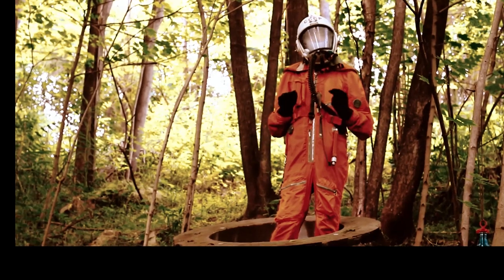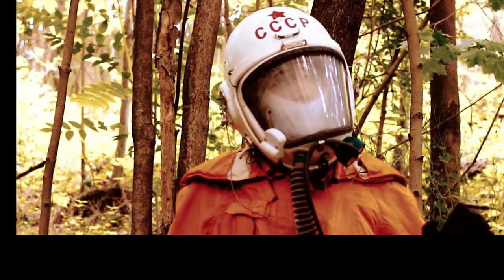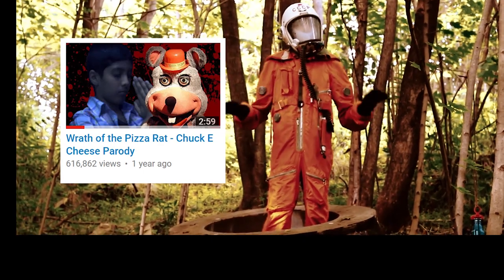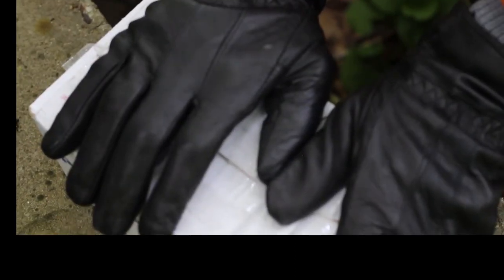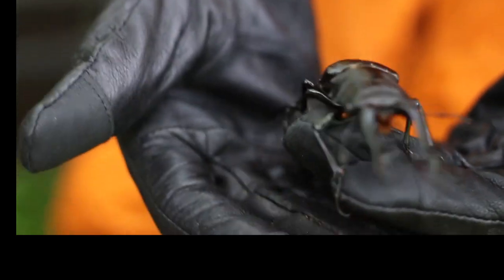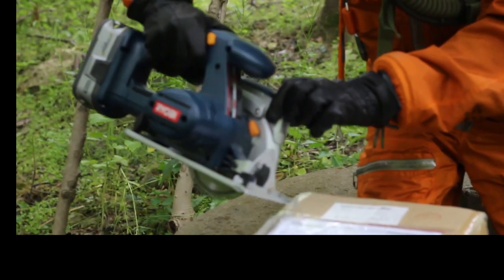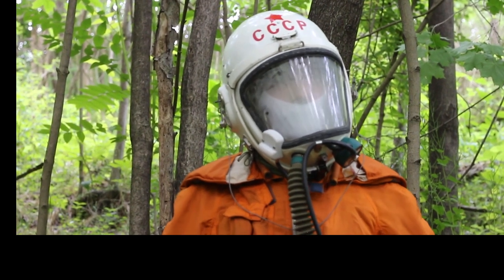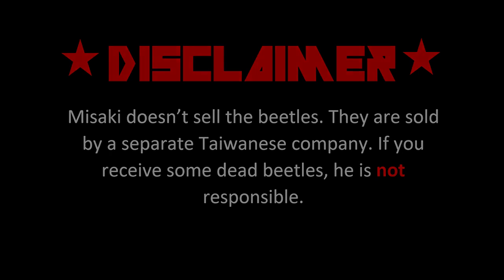Samurai Buyer Unboxing Giant Live Beetle (Cosmonaut Style!)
The Cosmonaut Unboxes from the legendary Misaki from Samurai buyer. A giant stag beetle surprise!